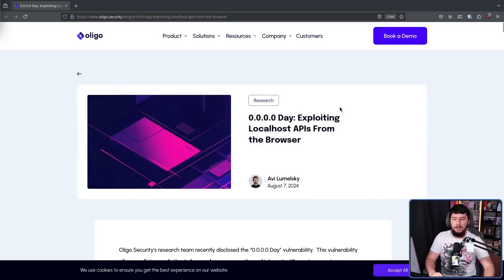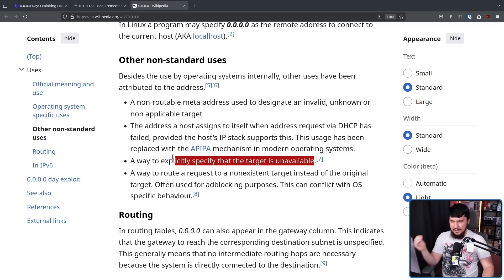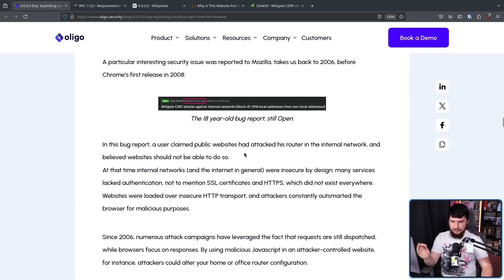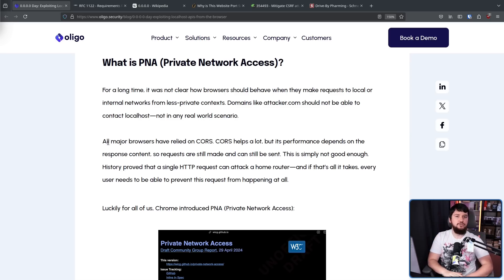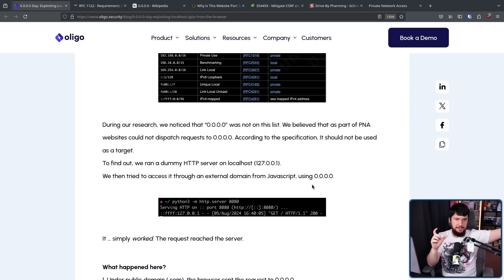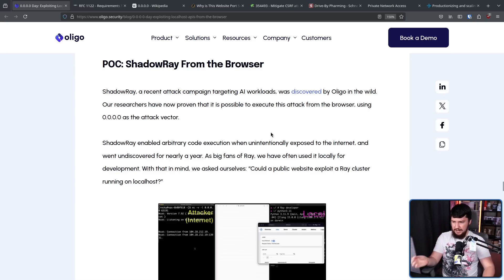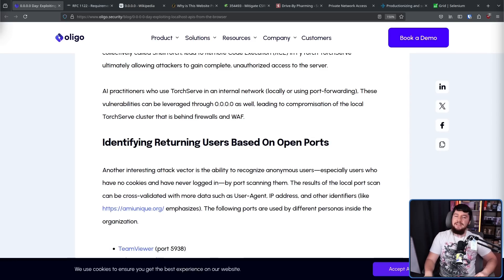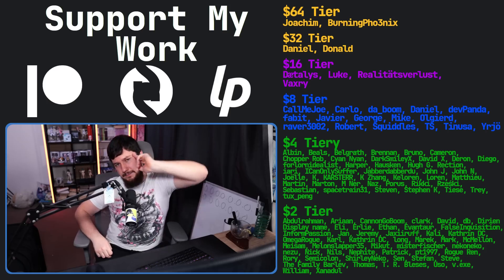0.0.0.0 Day: An 18 Year Long Web Browser Exploit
The web is an absolute mess, and this exploit is a fantastic example of that, 18 years of port scanning alongside new discoveries that you can use this to potentially execute code on services running on localhost from an external website

Credits
🎨 Channel Art:
Profile Picture: